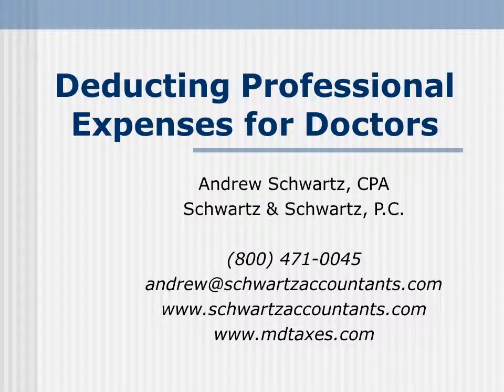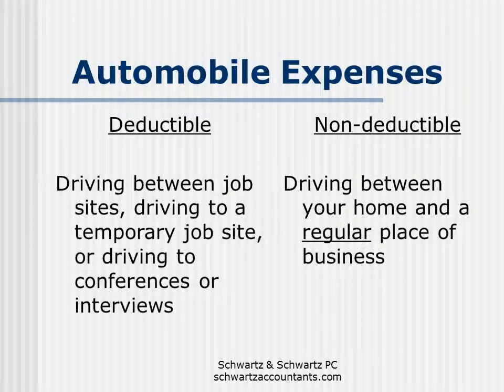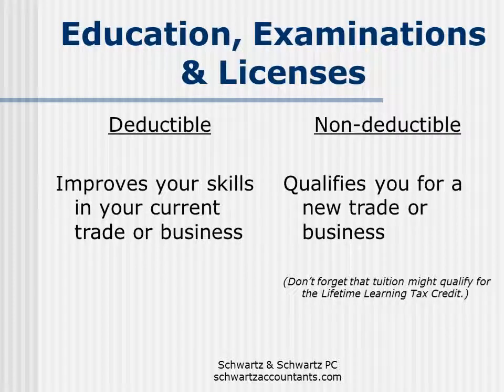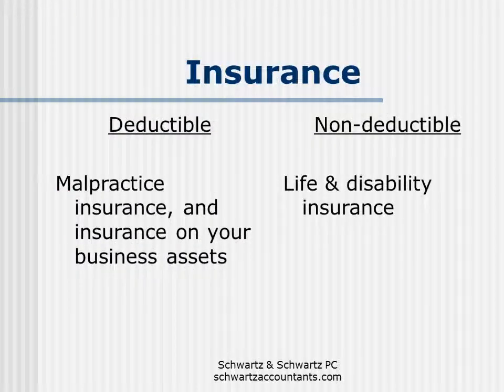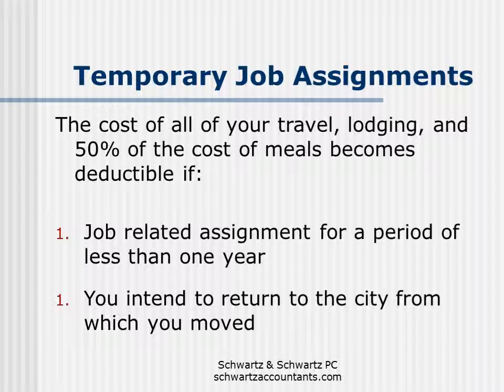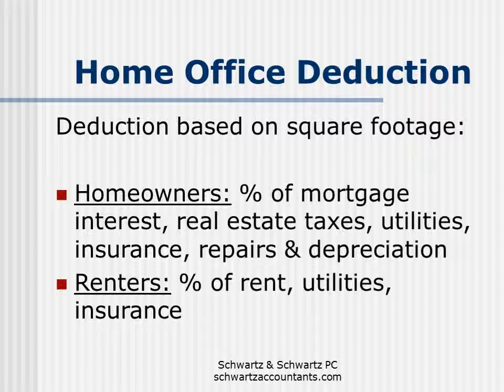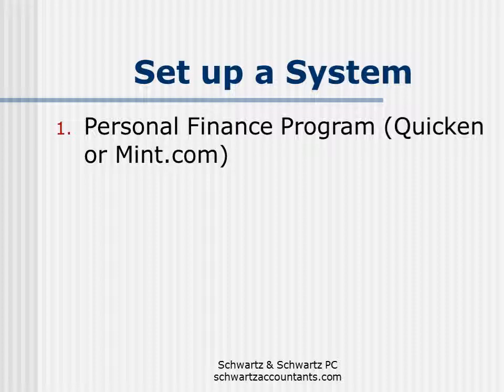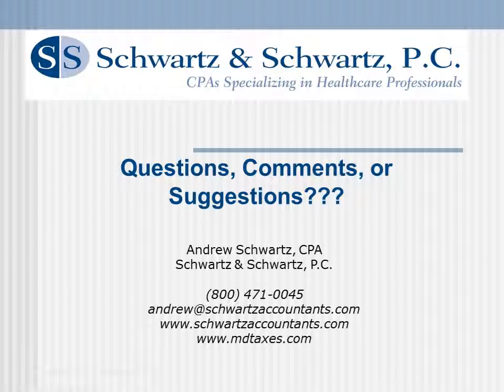Professional Expenses Commonly Deducted by Doctors to Save Taxes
Physicians, dentists, psychologists, and other healthcare professionals can often times save some taxes by deducting their unreimbursed professional expenses.  Check out this presentation to learn about a variety of professional expenses commonly deducted by doctors in the U.S.